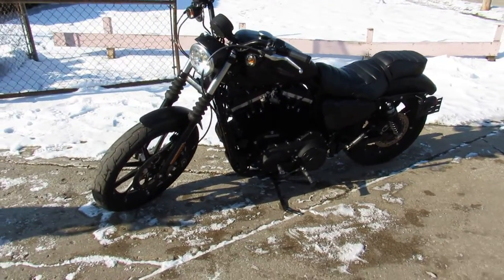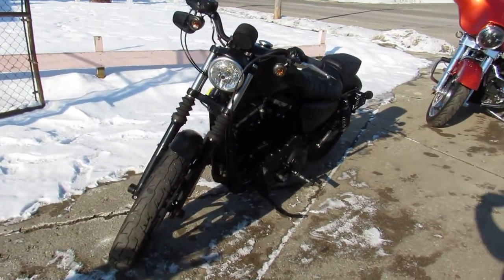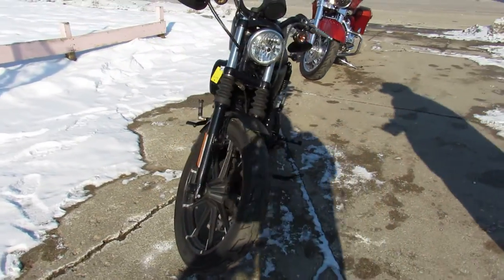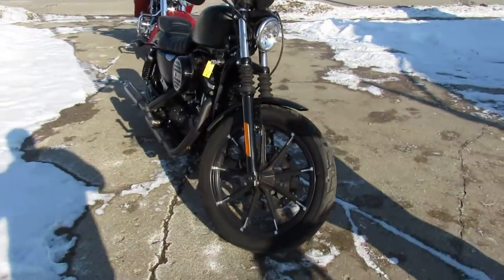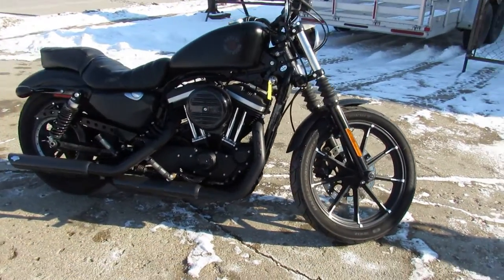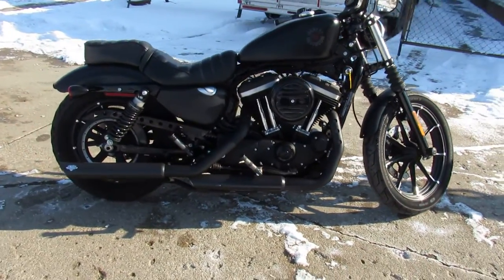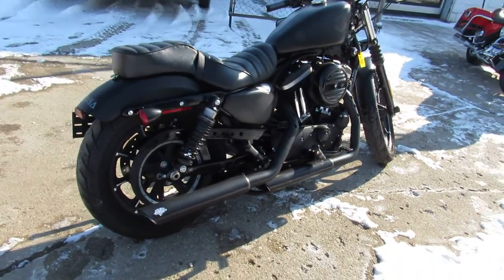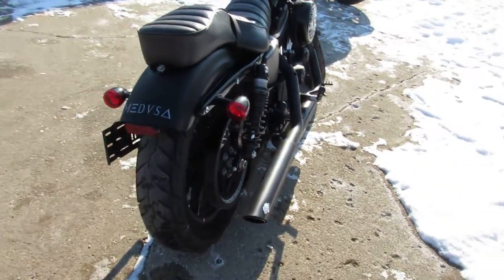2019 HARLEY XL883N FOR SALE IN MI U6101